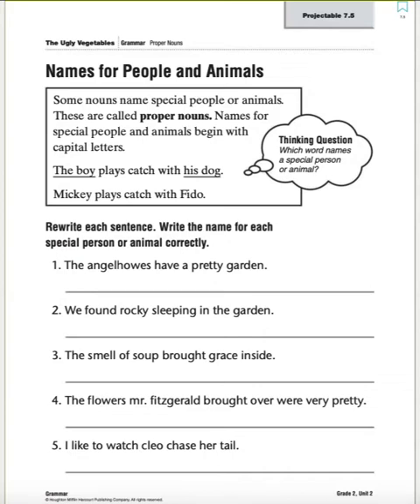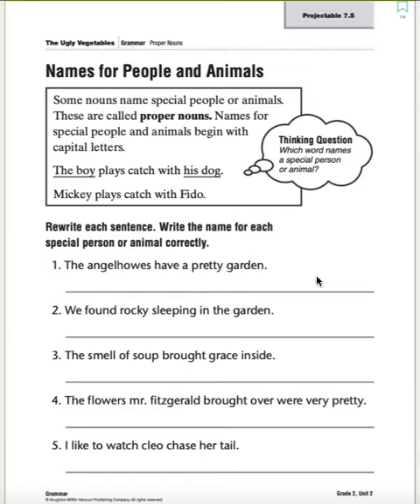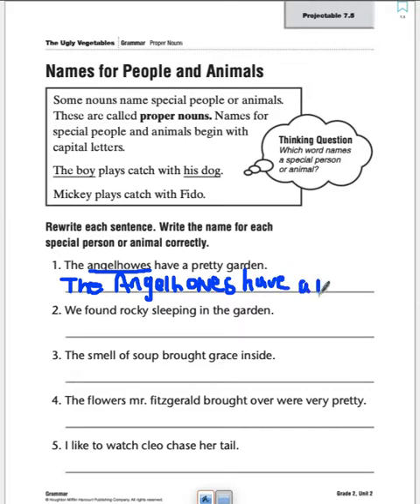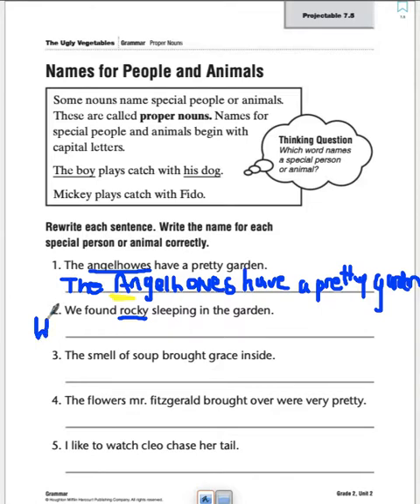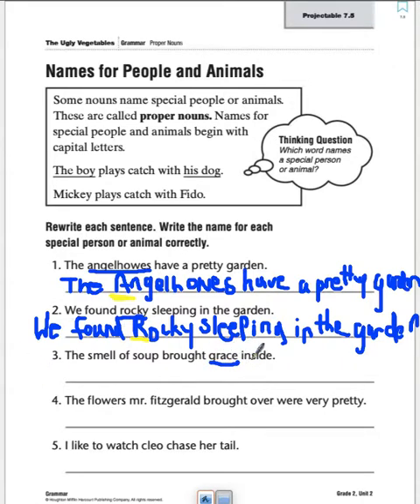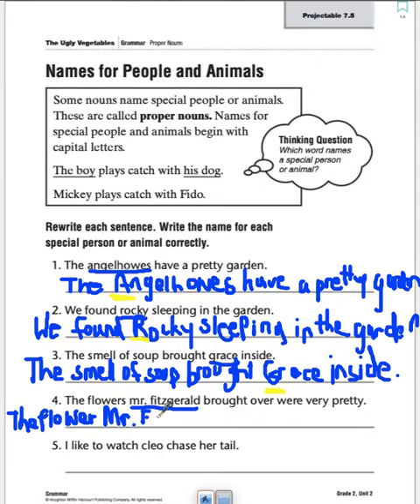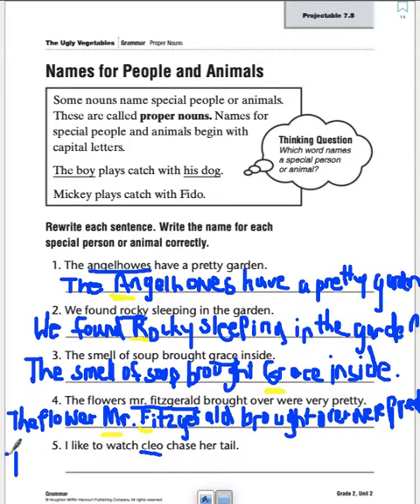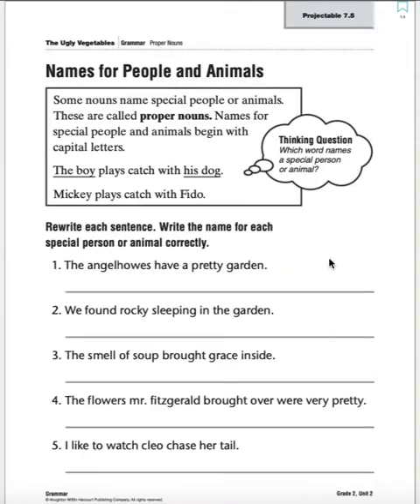The Ugly Vegetables Grammar (proper nouns), 12/15/2020